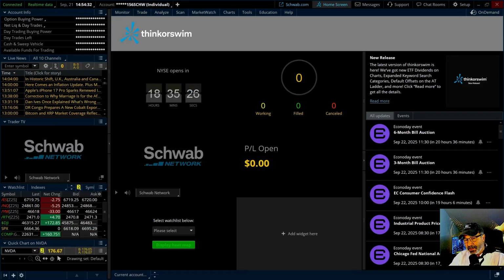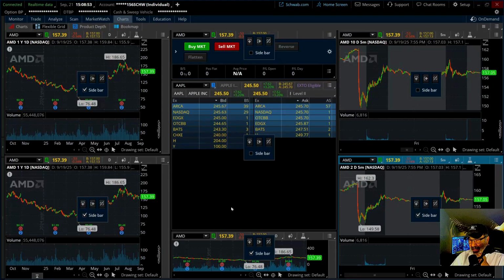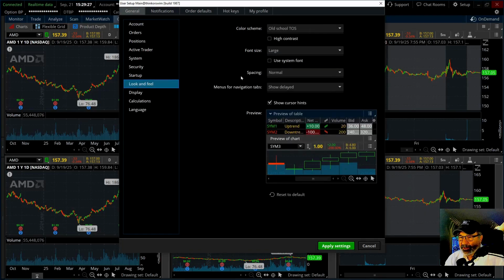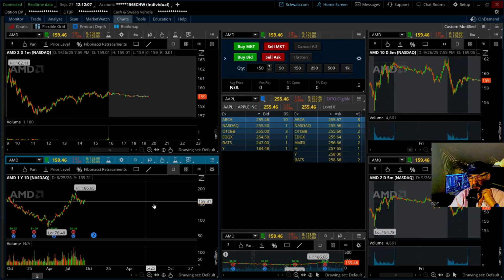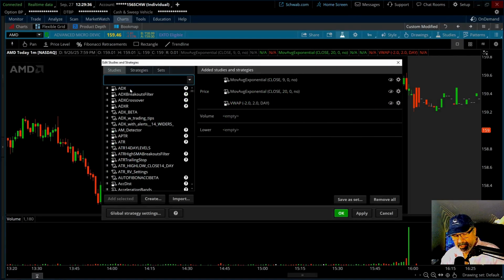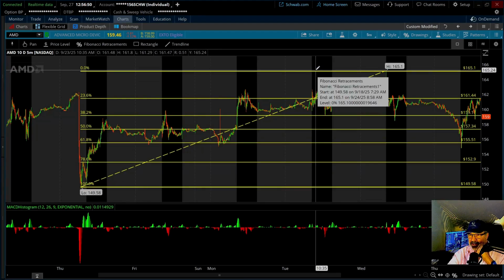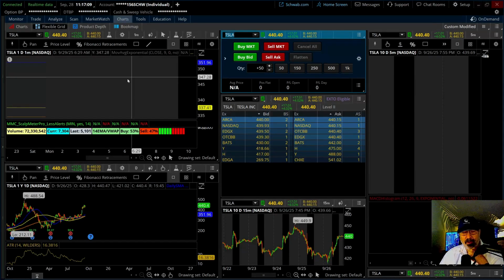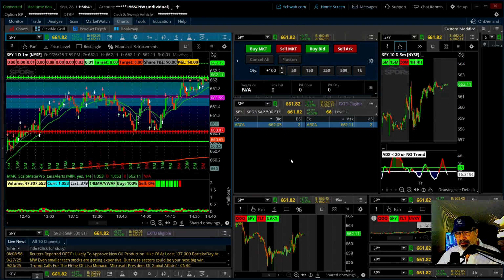418: The BEST Day Trading Platform ThinkorSwim COMPLETE Tutorial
FREE Layout: Join the Professor as he guides viewers through setting a Day trading layout on Thinkorswim, perfect for beginners. Learn the essentials, including a understanding of how to scalp with custom indicators. This thinkorswim tutorial is designed to help you get started!

Professor's Consolidated Streaming Layout for Thinkorswim with all the custom indicators

(a)(11) (D) of the Investment Advisers Act of 1940 and corresponding state laws. As such, DTS does not offer or provide personalized investment advice. The information should not be construed as investment or trading advice and is not meant to be a solicitation or recommendation to buy, sell, or hold any positions in any indices or financial markets mentioned. The Professor, the personality featured on this channel, is a persona who shares unedited trading sessions with full live commentary created for entertainment with educational insights into technical analysis.
0:00-1:51 Introduction
1:51-12:02 Starting the build with the flexible grid
12:02-30:41  Details of the tools like LVL II, Active Trader, Hot keys and more
30:41-1:10:49  Chart tools, applications, studies, Look and feel with some detailed analysis and how to get your free layout and custom indicator
1:01:49-1:30:20 Scanners, watchlist, side panel tools and how to load your free layout and indicator
1:30:20-1:34:13 Professional layout details